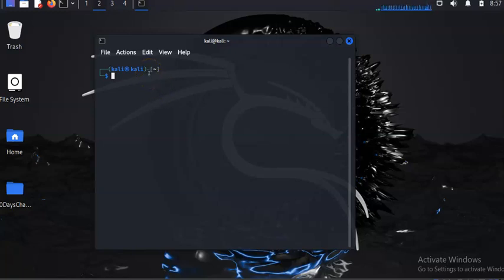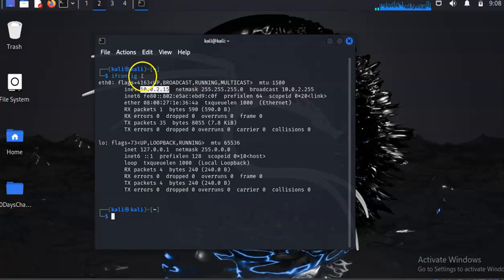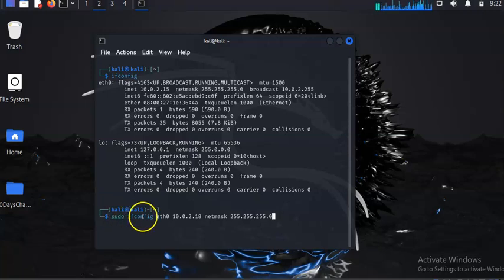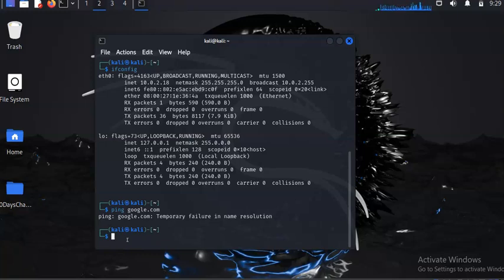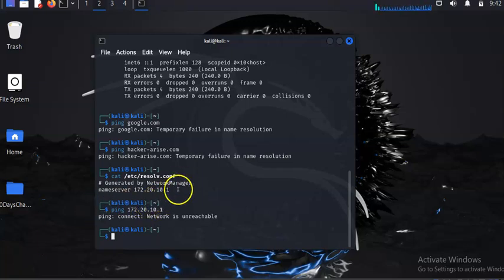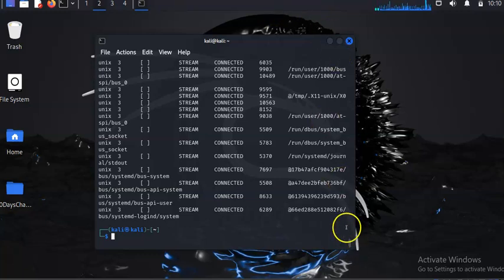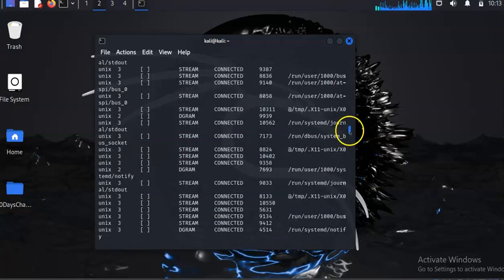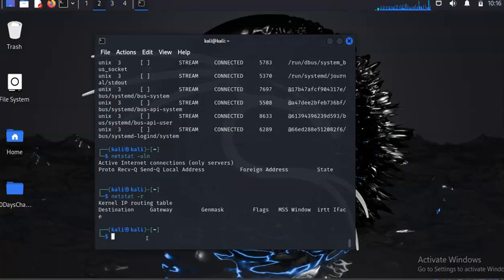Network basics in kali Linux- Day 6 of 30Days learning-to-hack challenge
Today’s challenge started out well, but didn’t end so well. So watch till the end and give your contribution in the comments section.